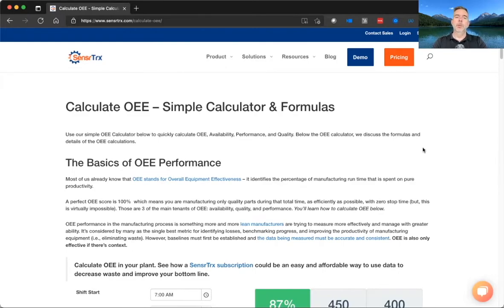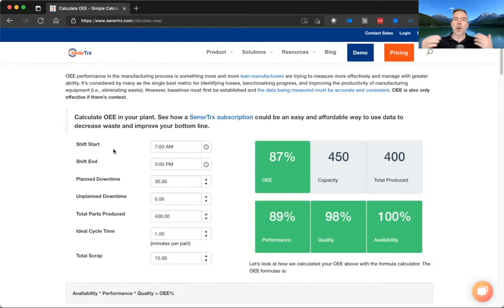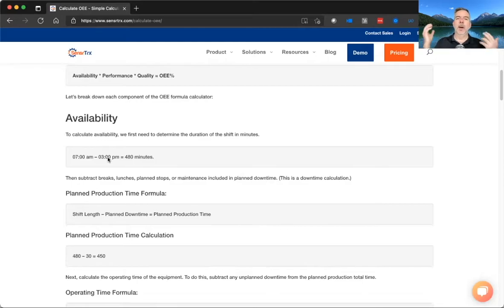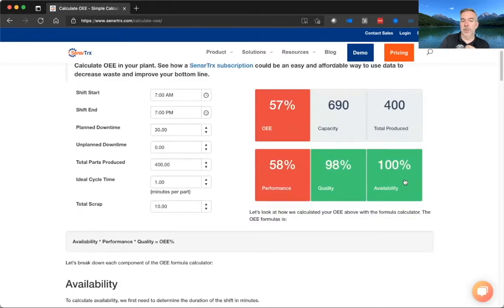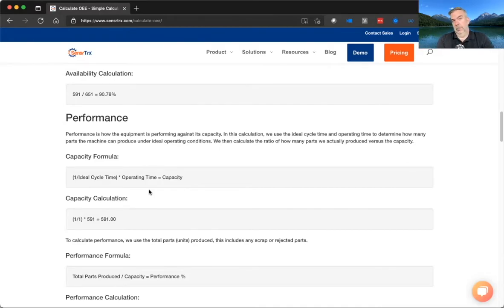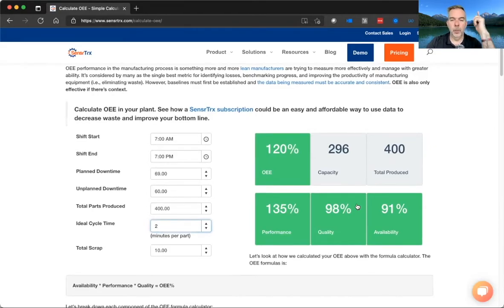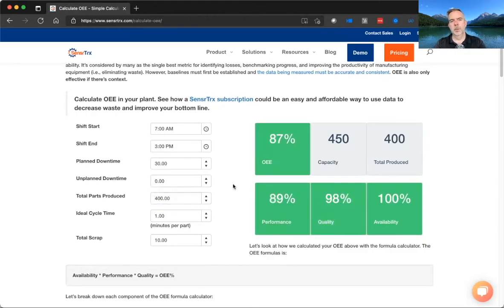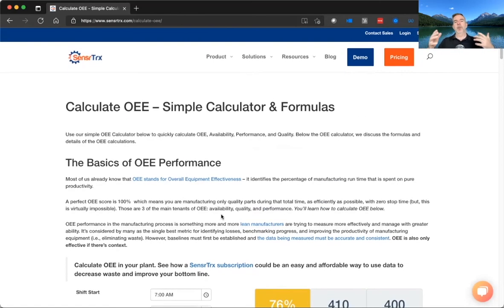How to Calculate OEE using FREE OEE Calculator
How do you calculate OEE? What is OEE? Learn how with our free calculator, learn the tips, tricks and traps of OEE too!